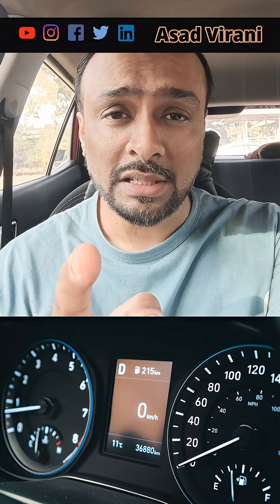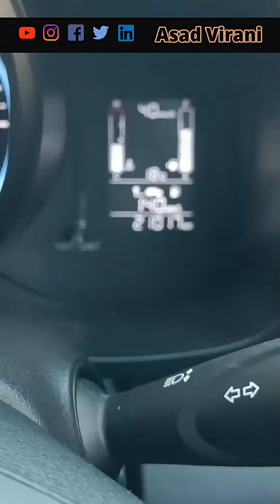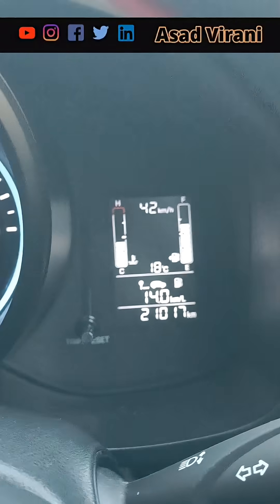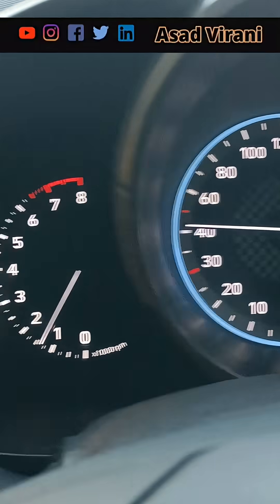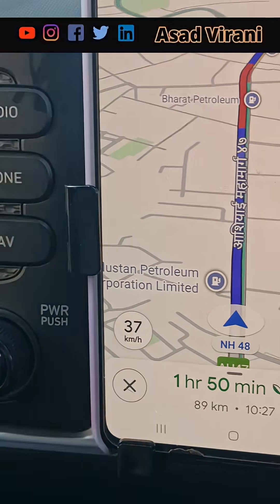Speedometer vs GPS - Who's Actually Right?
Ever noticed your car’s speedometer showing more speed than Google Maps GPS?